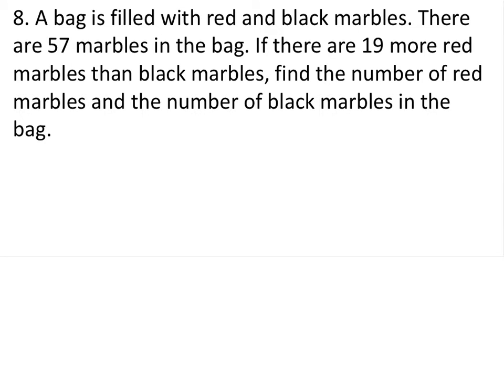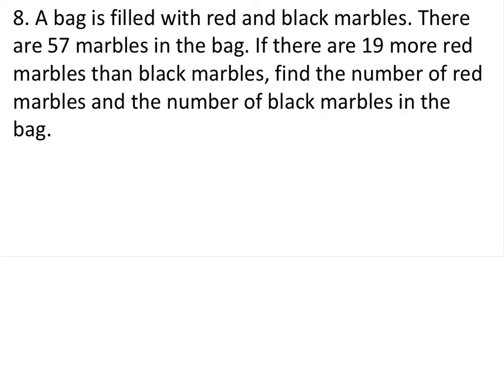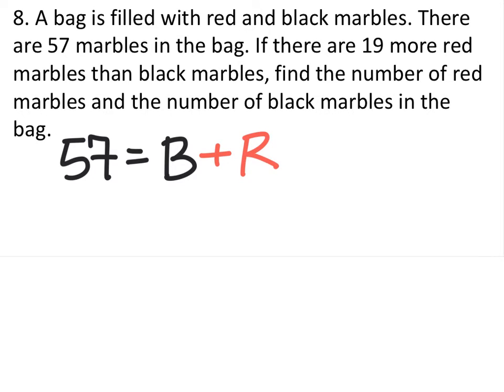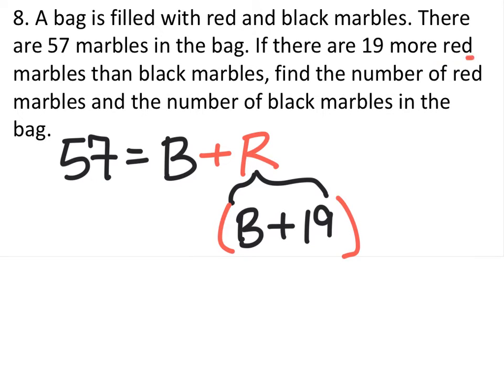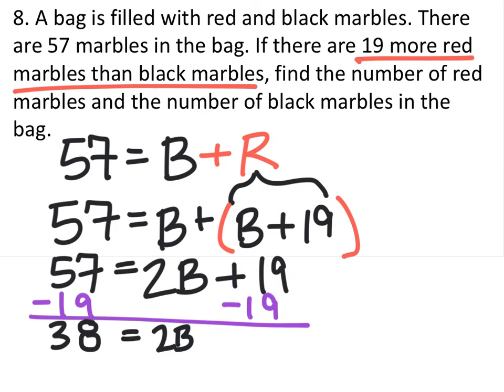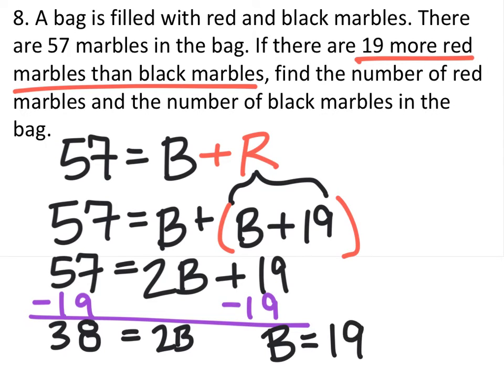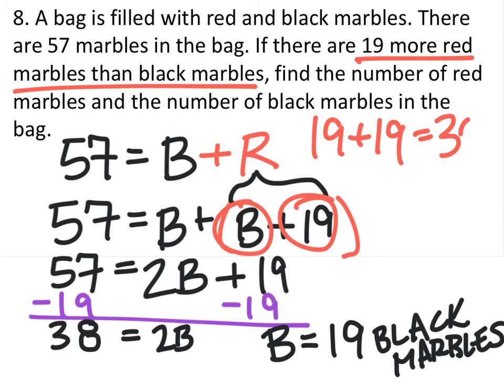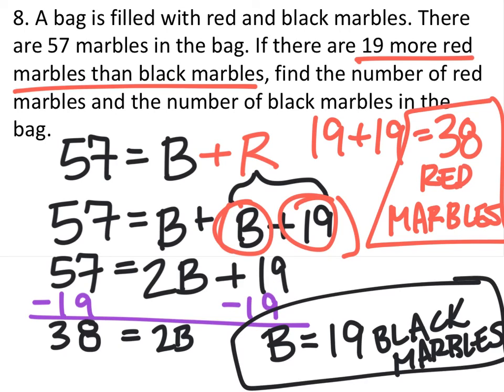How to Find the Number of Marbles in a Bag (Word Problem)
The problem: A bag is filled with red and black marbles. There are 57 marbles in the bag. If there are 19 more red marbles than black marbles, find the number of red marbles and the number of black marbles in the bag.

The solution: 38 Red Marbles and 19 Black Marbles.